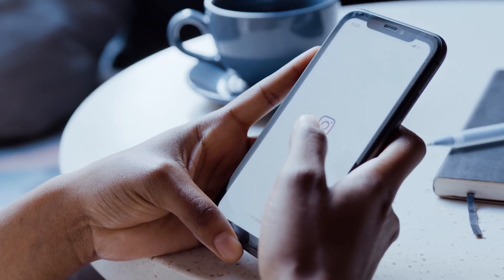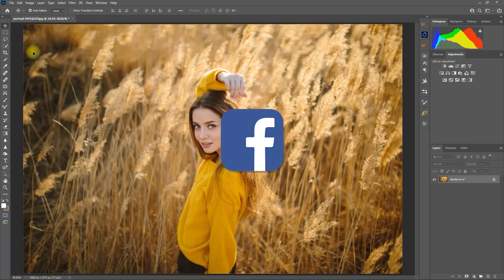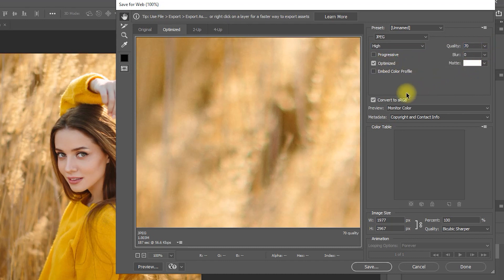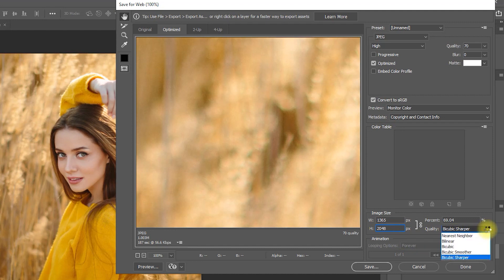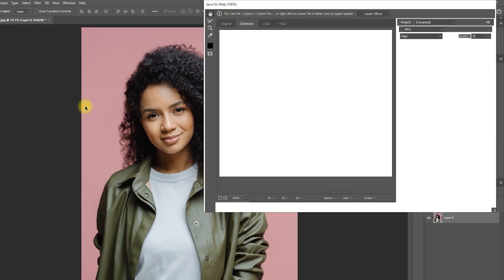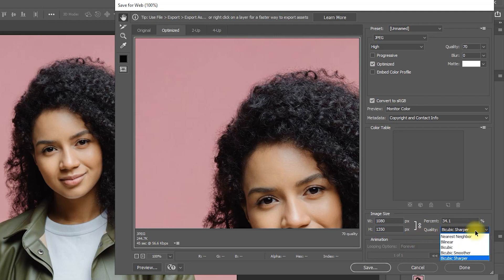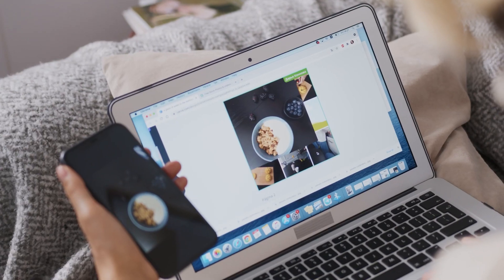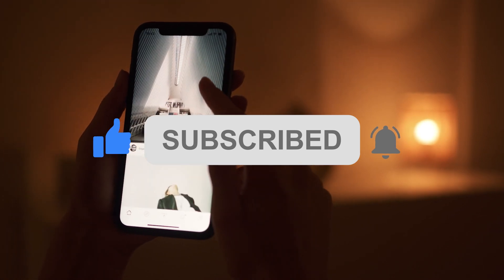How to Crop and Export High Quality Photos for Facebook and Instagram in Photoshop 2021